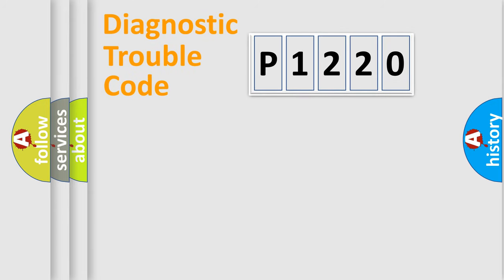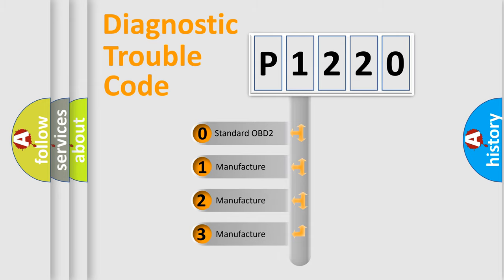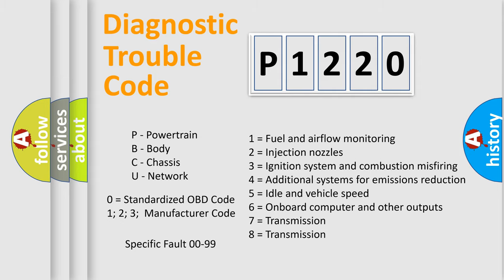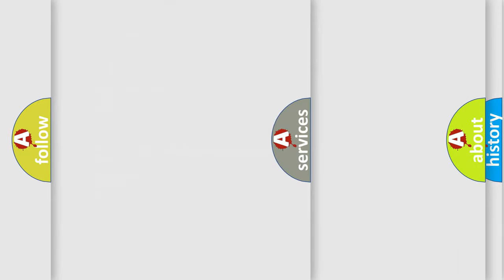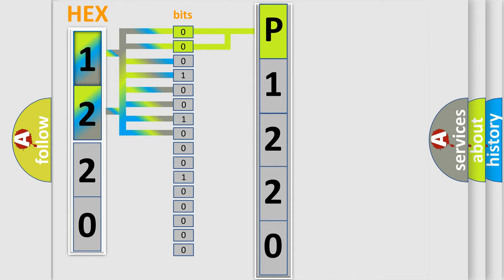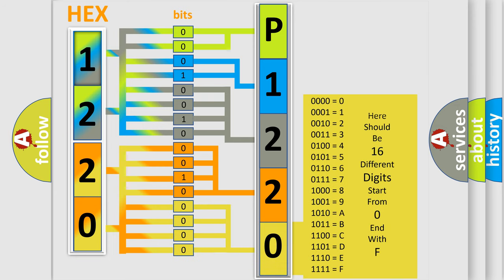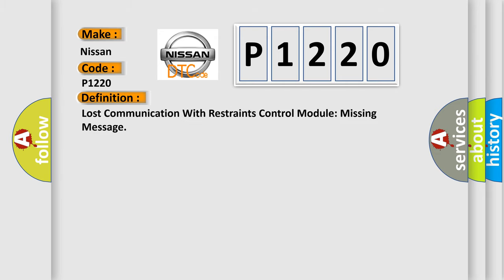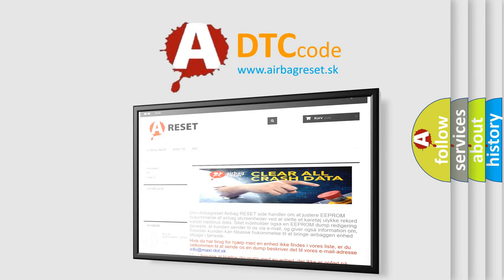DTC Nissan P1220 Short Explanation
Contents:
0:21 Basic DTC analysis according to OBD2 protocol standard.
1:48 Insight into programming
2:58 A diagnostically understandable description of the Diagnostic Trouble Code
3:05 Basic error definition

Make:
Nissan
Code:
P1220
Definition:
Lost Communication With Restraints Control Module: Missing Message
Cause:
A continuous memory DTC that sets in the BCM if SRS messages from the RCM through the GWM are missing.